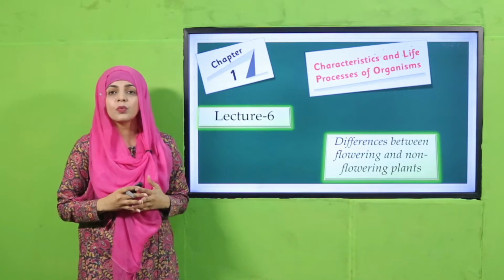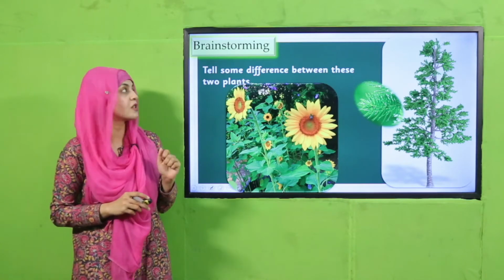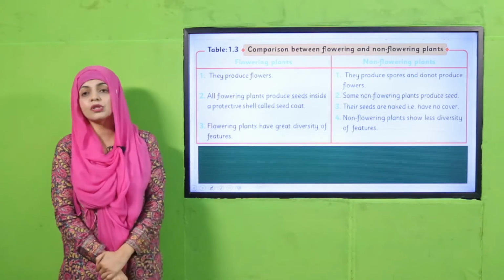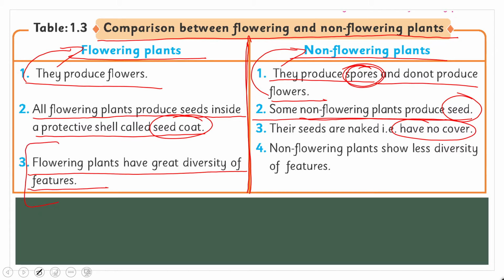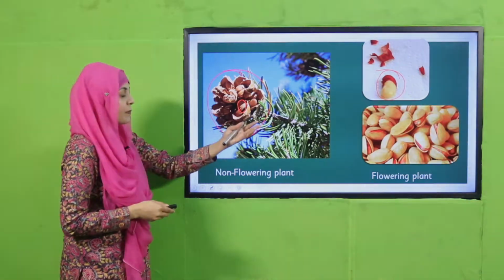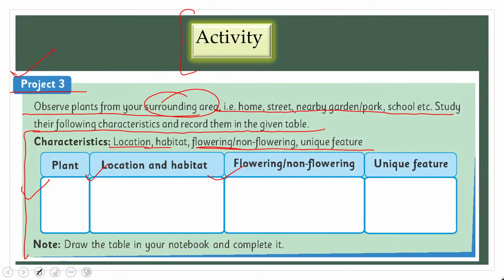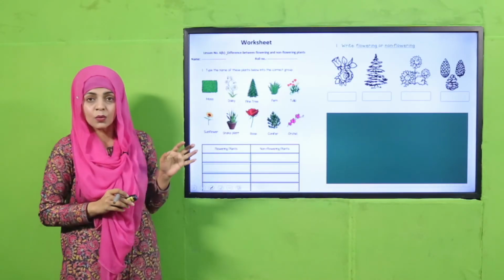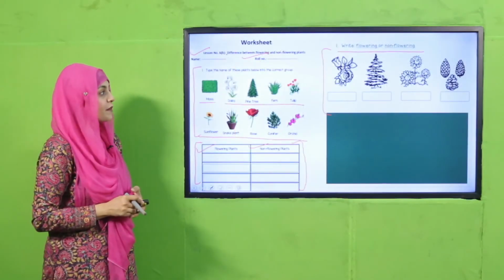Science 4 chapter 1 Lecture 6 || SNC 2020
1. PowerPoint Presentation